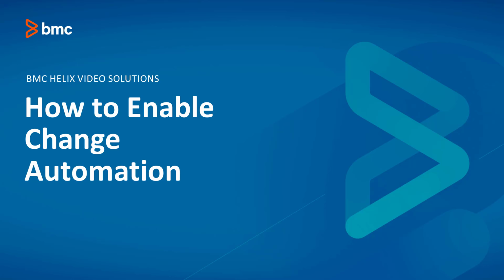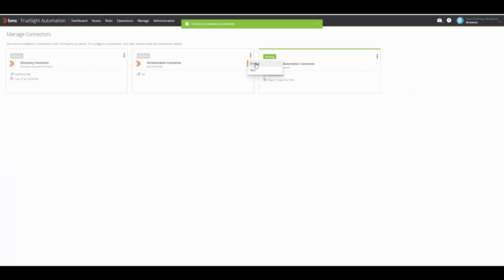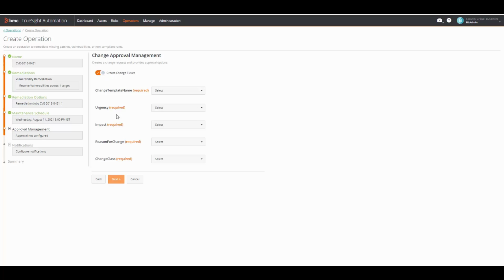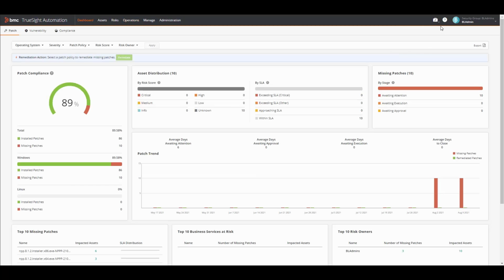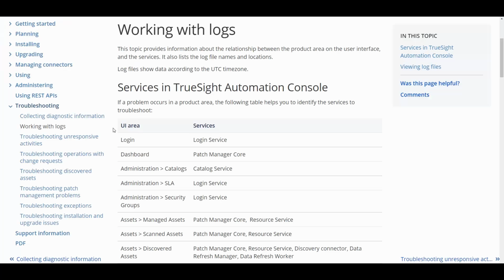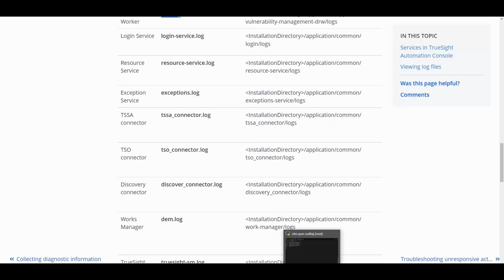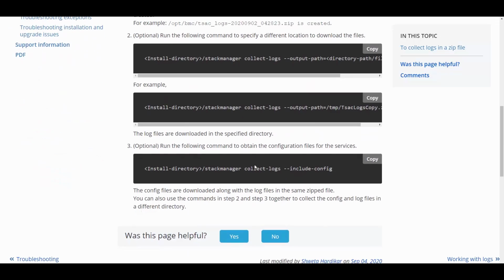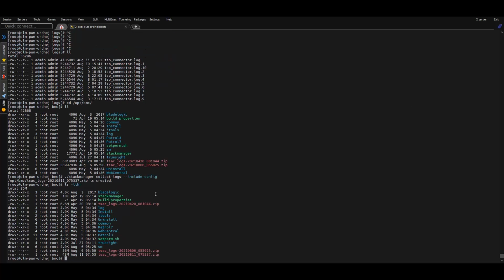TSAC - How to Enable Change Automation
This video covers how to enable Change Automation by integrating TSAC with TrueSight Orchestration and ITSM.